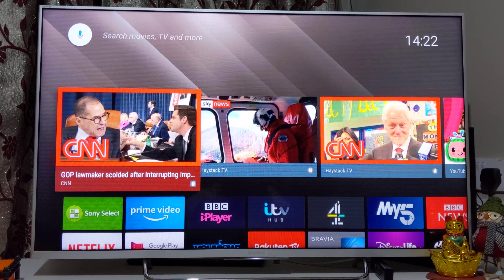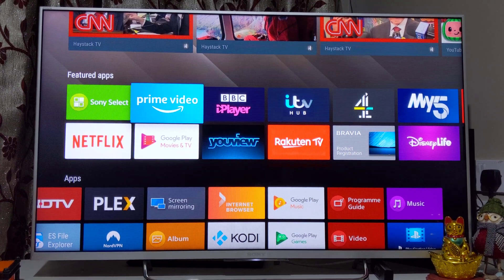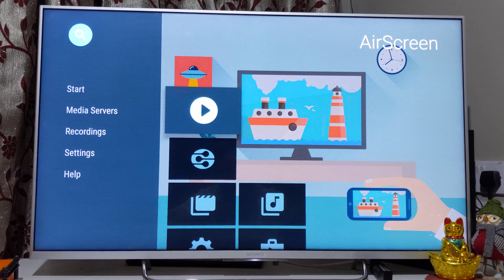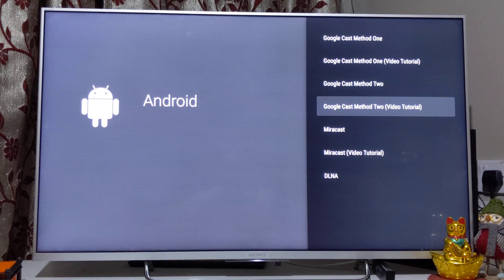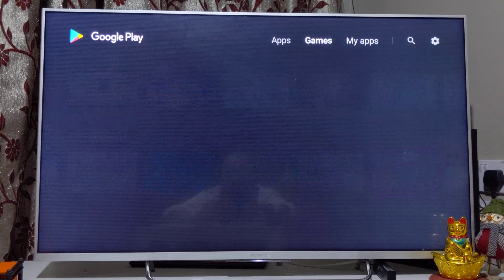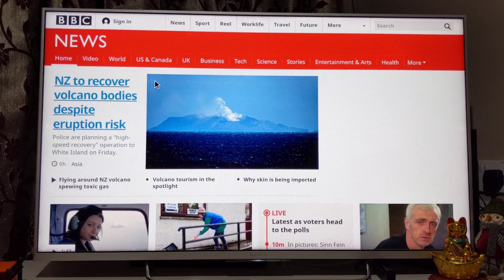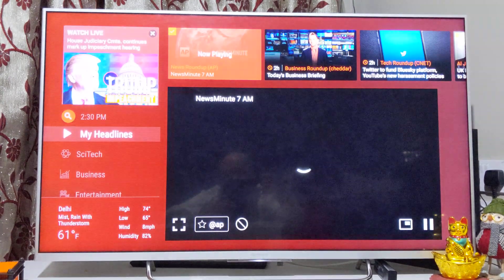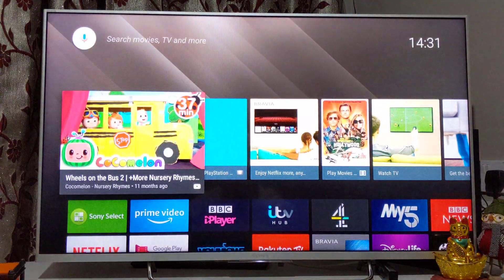Android Smart TV Apps 2020 - Download these must have TV Apps | Sony Bravia Android Smart 4k TV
Shop Smart TVs and TV accessories from our Global stores:
United Kingdom
United States

Is Android TV from Sony Bravia still worth in 2020?  or should go for a standard Smart TV with 4K display and other flashy features still saving cost. Well, there are benefits of having and Android based OS on your TV and Google play store compensates for extra money spent on it.

If you are looking for TV Apps then this video reviews best and latest tv apps for smart and android television. Samsung smart tv, sony bravia smart 4k uhd tv, lg android tv or philipps TV Apps, be it any brand these are must have apps for your tv.

Install Update Delete Uninstall apps on your Android tv or Smart TV. Follow the steps which are best practices to manage apps on your smart television. The Demo is on Sony Bravia android TV but is useful for any Sony Android TV or Samsung Smart TVs or any other smart TV apps.

If you are looking for Smart TV apps or smart tv box or even best smart tv deals you should watch this video. This is a live demo of top apps you must have if you have a smart TV. Demo has been performed on Sony Bravia Android Smart TV but these apps are a must have for Samsung smart 4K Ultra HD television , LG Smart TV and Panasonic 4k Smart TV as well.

Also find out the best settings for any app on your TV. How to download any app, install apps on your smart device or Smart TV and manage apps on your television is demonstrated step by step.

Can't Install or Update Apps from the Google Play Store ?

Delete the registration information of your current account. On the supplied remote control, press the HOME button. Select Settings. Under the Personal category, select Google. Select Remove account. ...

Register a Google email. Press the HOME button. Select Settings. Under the Personal category, select Add account.

Buy this Tv from here (Recommended ) :

1. Sony Bravia KDL43WF663 43-Inch
2. Sony Bravia KD43XE8004 43 inch TV (4K HDR Ultra HD)
3.  Sony Bravia KD49XF8096 49-Inch Android 4K HDR Ultra HD TV